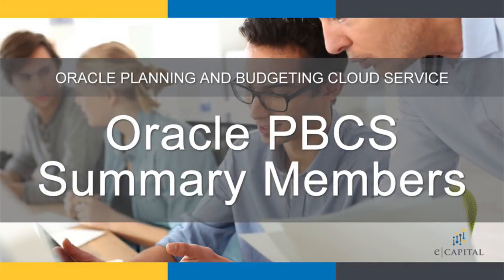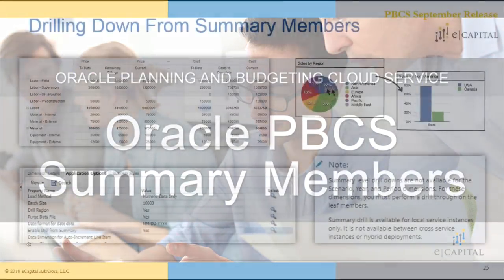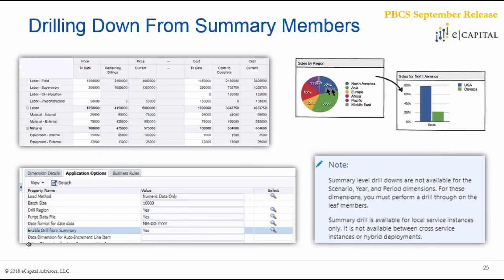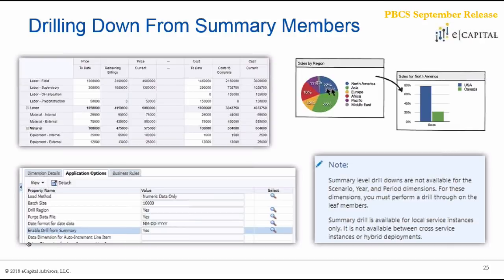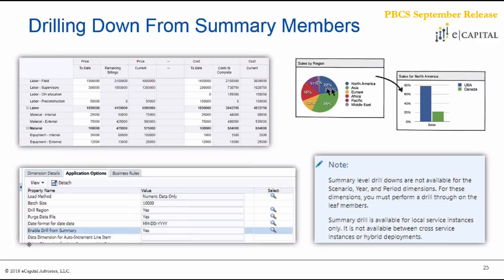Drilling Down From Summary Members [Oracle PBCS Update - September 2018]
Oracle’s Planning and Budgeting Cloud August Release (18.09) included:

New in September
Oracle Cloud Customer Connect
Documentation Feedback
Monthly Update Schedule
Role Provisioning Simplification
New EPM Automate Version
User Management REST APIs
System and Default Settings Moved
Unified User Preferences
Data Loads With Incremental File Adapter
Drilling Down From Summary Members
Push Formulas to Sub-accounts
Workforce Rule Performance Enhancements
Proposed Changes to Application Level Access Control
Classic Dimension Editor
Composite Form Sunsetting Update